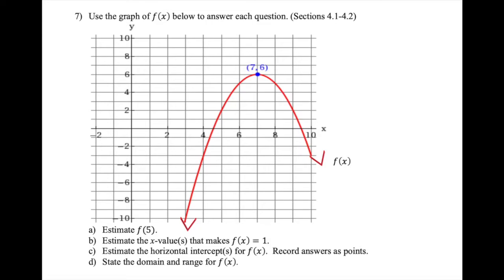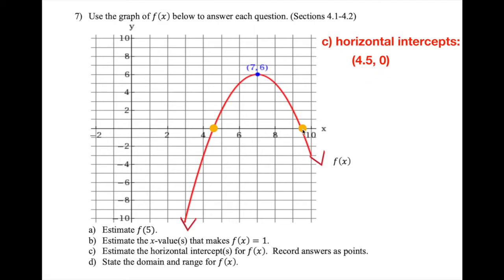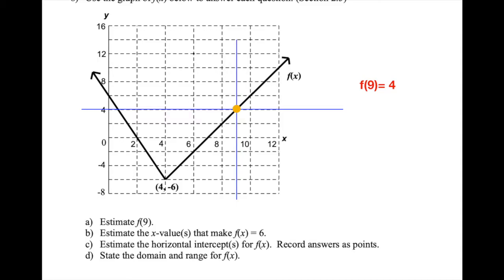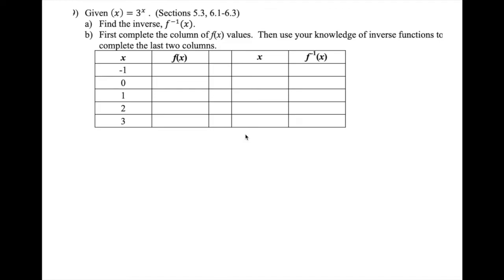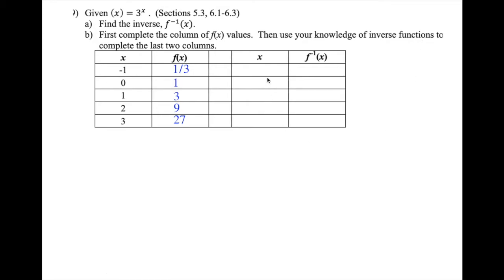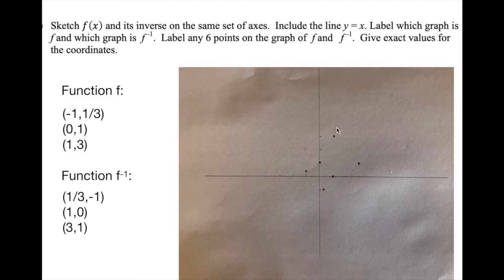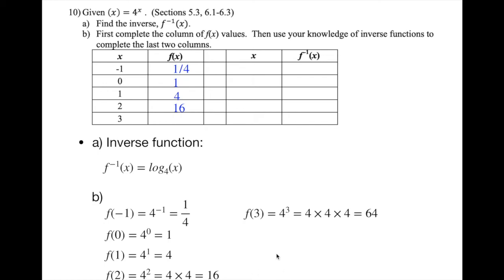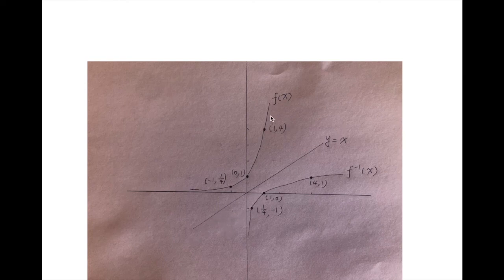DACC MATH1215( Intermediate Algebra) Final Review Part1 Qn 7 to 10